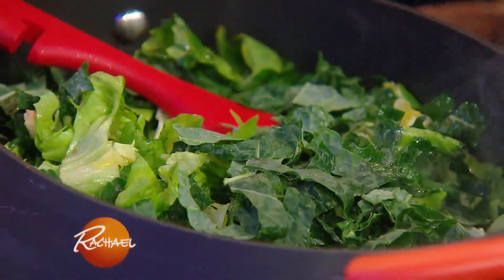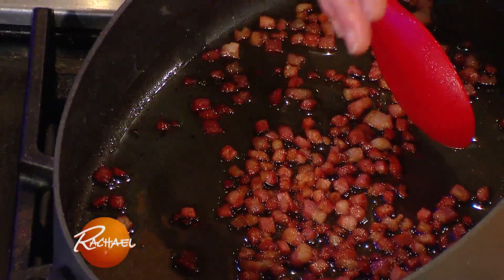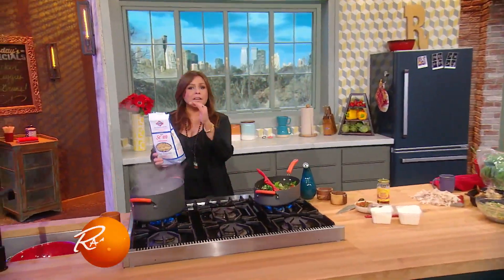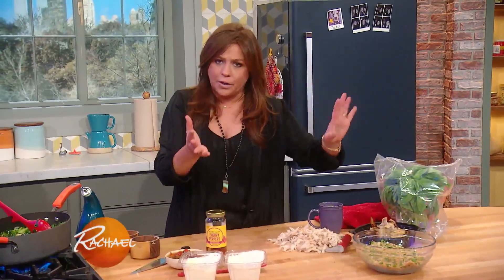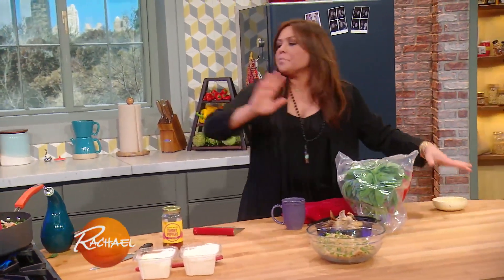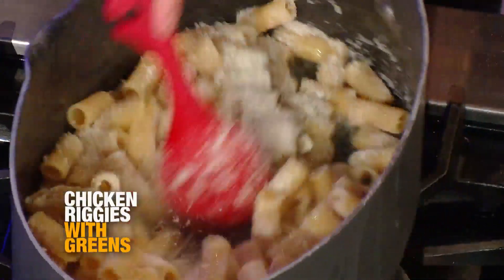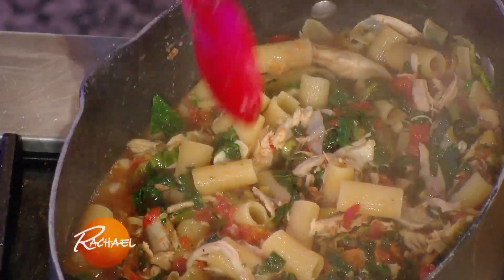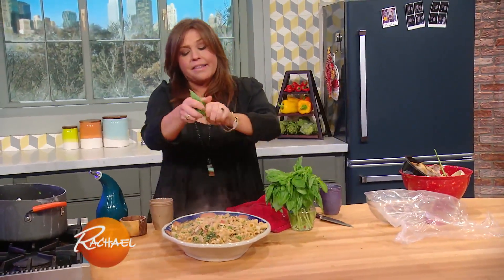How To Make Rachael's Chicken Riggies with Greens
"This is a mash-up of 'chicken riggies' and Utica-style greens," Rach says.